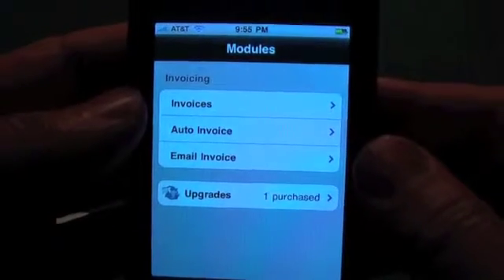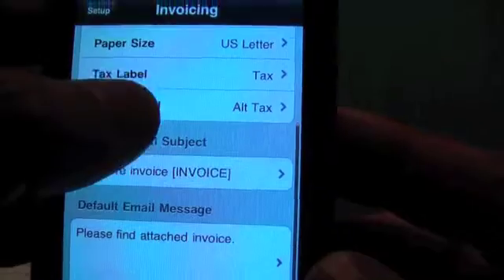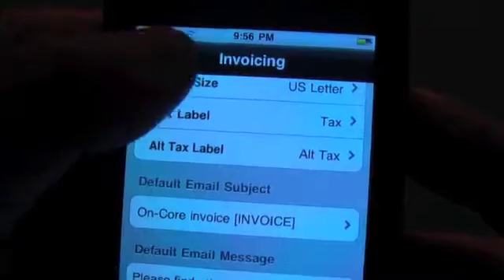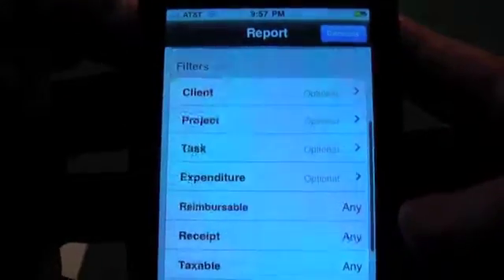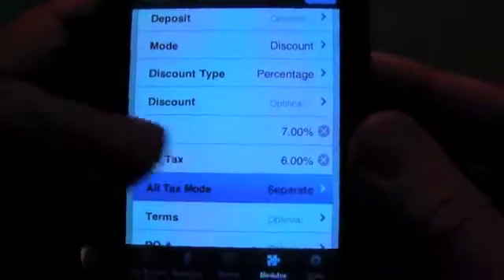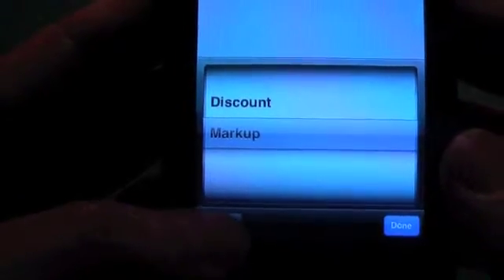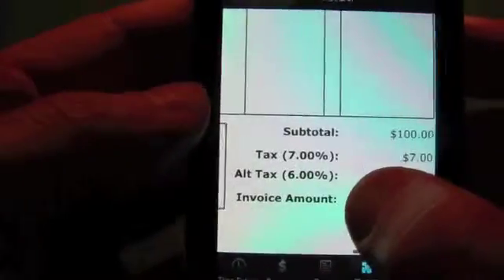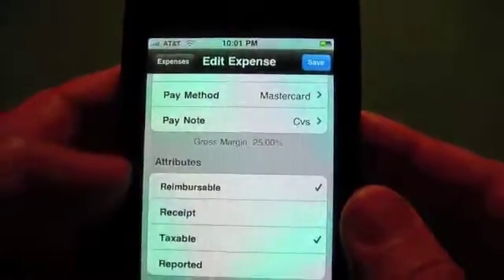Time Master 2.2 & 2.3 Invoice Module Update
This video talks about the new features of On-Core's Time Master version 2.2 and 2.3 updates specific to the Invoice Module.